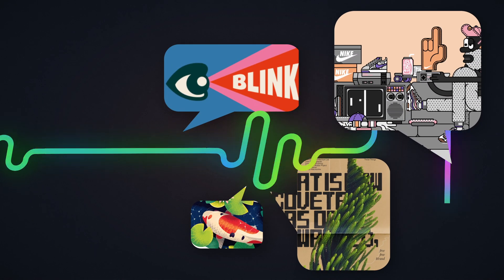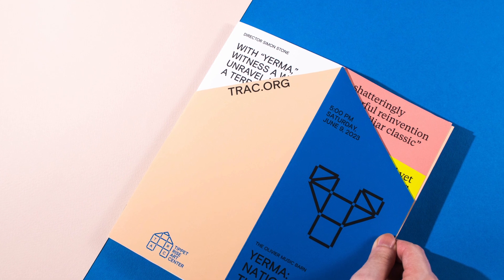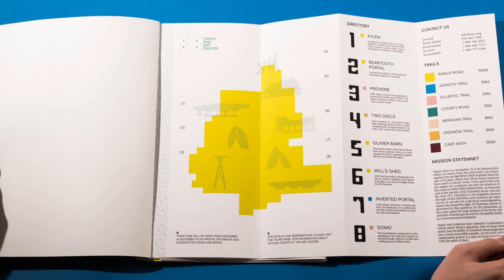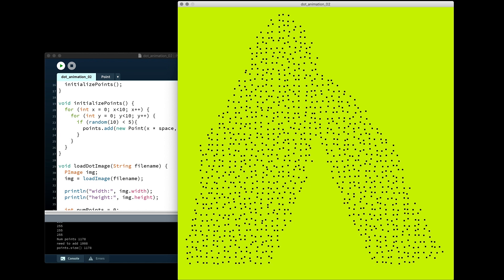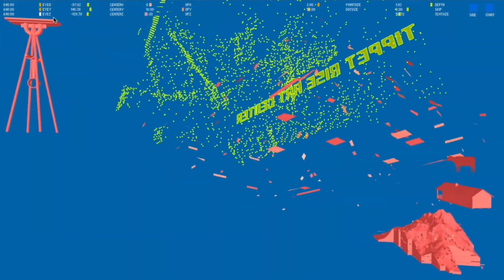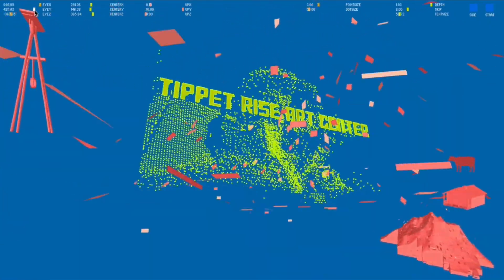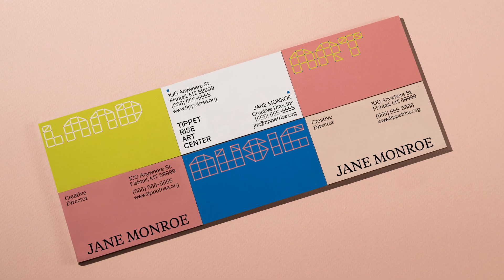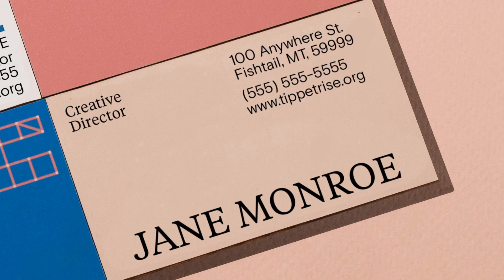Narrated Ep 13: How to Create a Memorable Business Card in Photoshop | Adobe Creative Cloud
Designer Kenneth Kuh talks about a high-tech rebranding project, and reveals how to make a memorable business card.